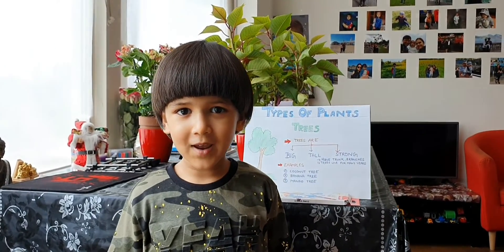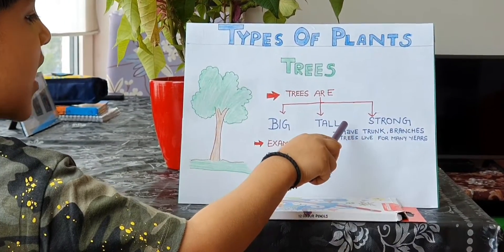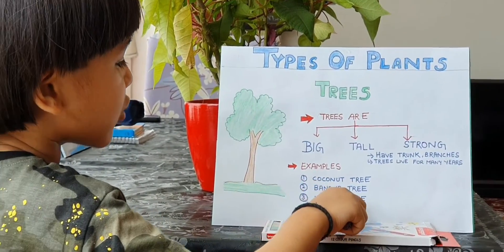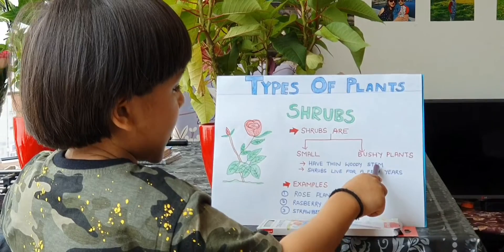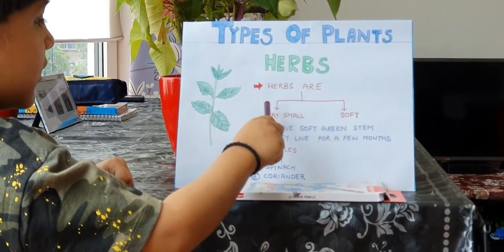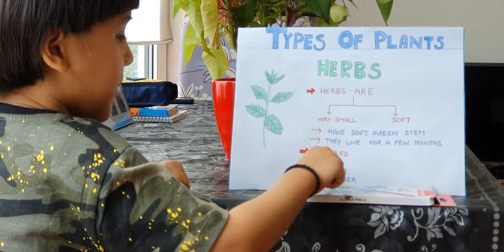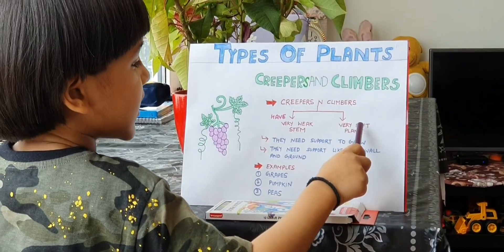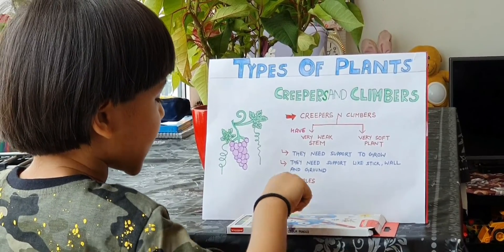Classification of Plants | Trees ,Shrubs ,Herbs , Creeppers and Climbers | Types of Plants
Please learn with me Types of Plants :)